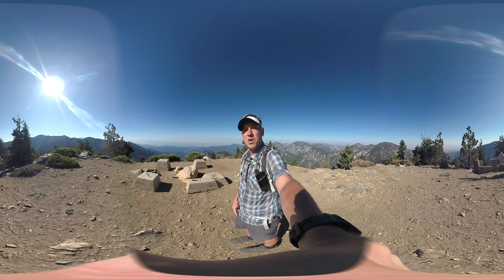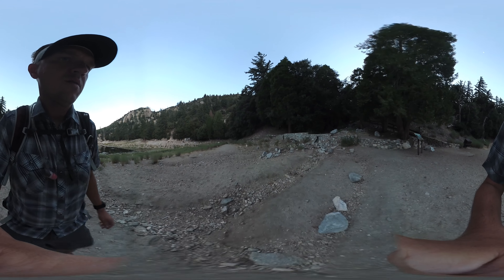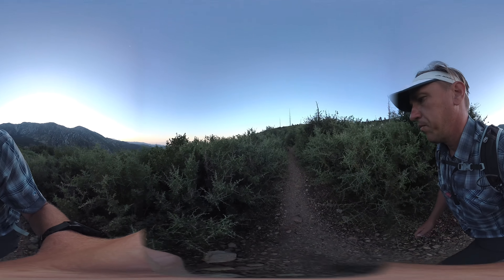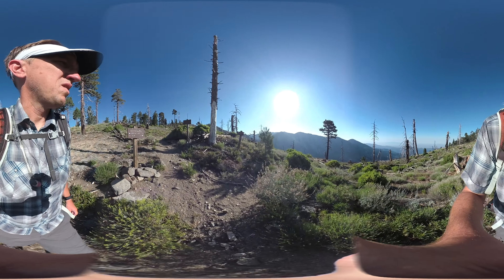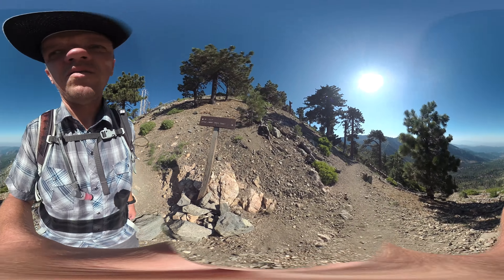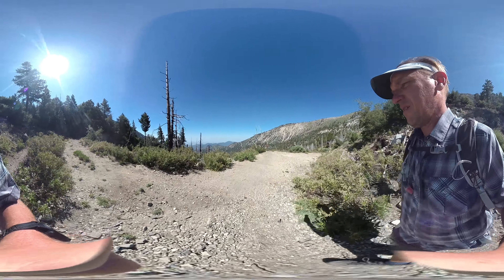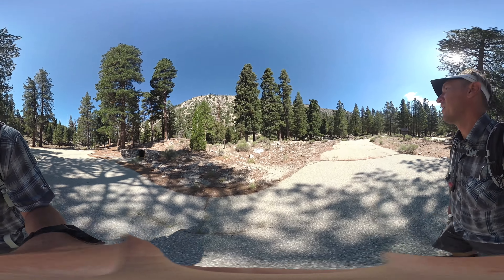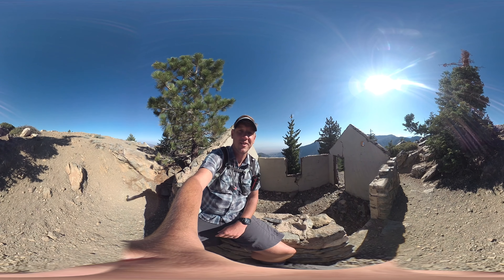Hike Mt Islip From Crystal Lake - 360° VR Video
Tucked into Angeles National Forest away from the crowds, this loop hike to Mt Islip from Crystal Lake offers a little bit of everything in a very doable package. Starting at one of the only natural lakes in Angeles National Forest, Crystal Lake, the hike follows well-marked trails, offers spectacular views, and summits Mt Islip at 8,250 ft. After soaking in the sweeping views from Catalina to the Mojave, you have a long, gradual downhill cruise back to the Crystal Lake Recreation Area.